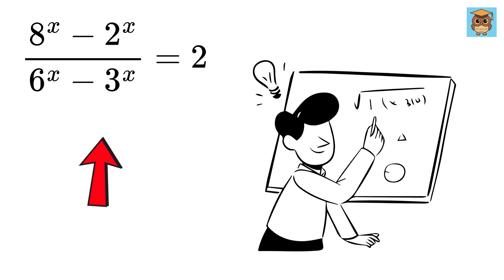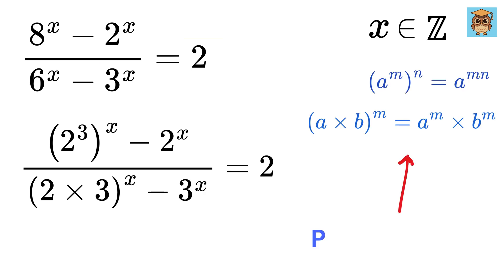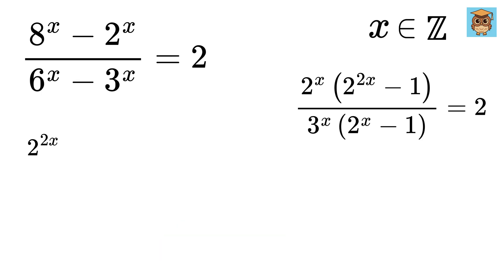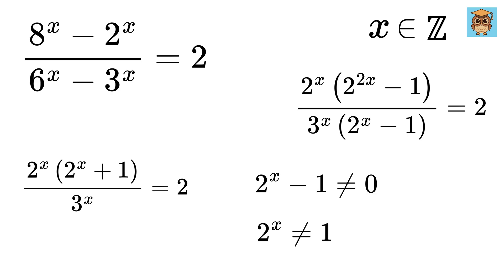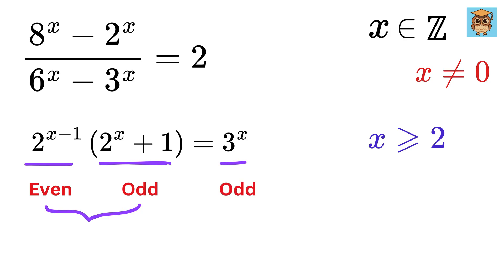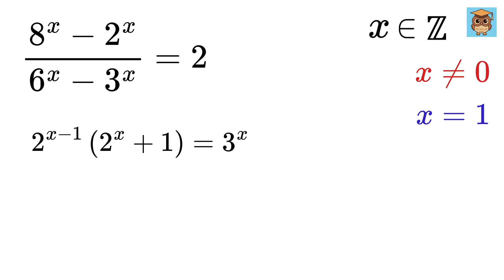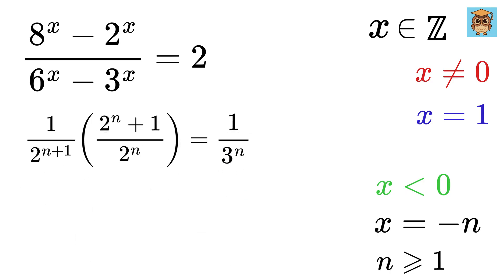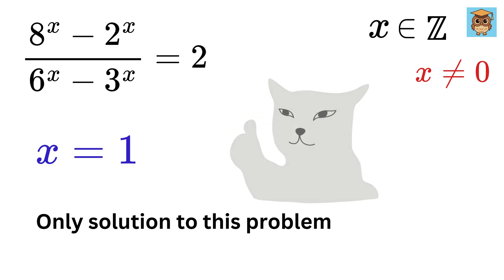Germany Math Olympiad Question | You Must Learn This Trick! Algebra Problem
Germany Math Olympiad Question | You Must Learn This Trick! Algebra Problem | Nice Exponential Equation | Harvard University Entrance Exam Interview | Only 1% of Students Got this Math Question Correct

If you're reading this, drop a comment using the word "Germany". Have an amazing day, you all are awesome!